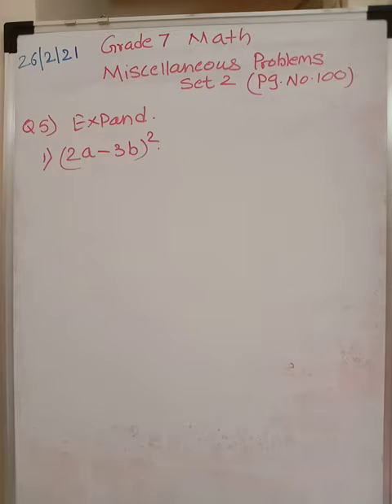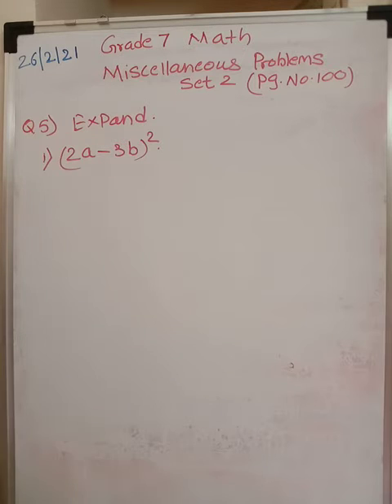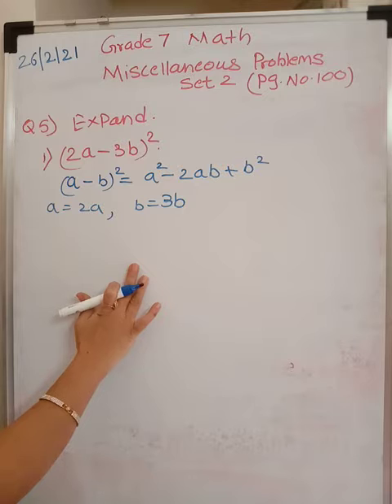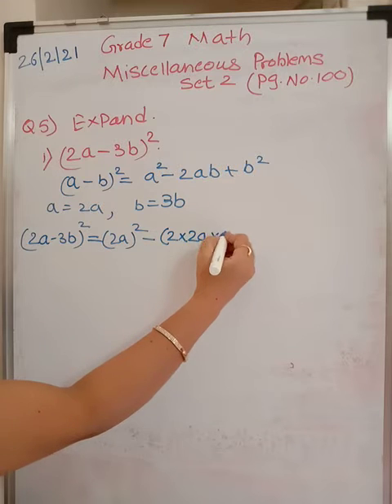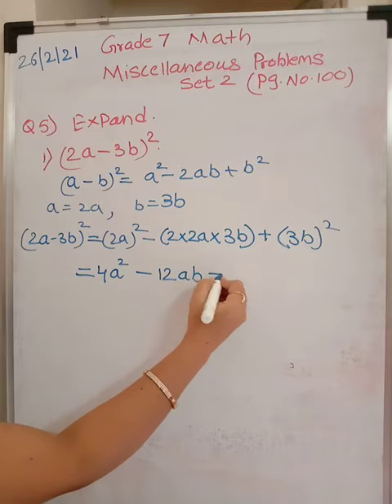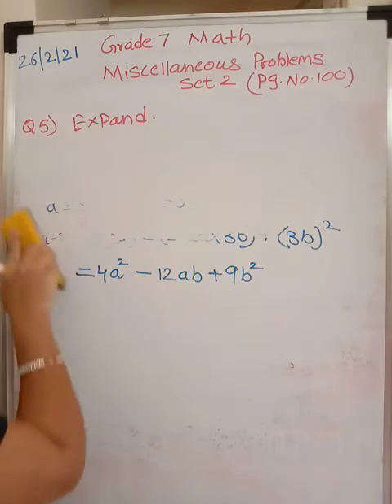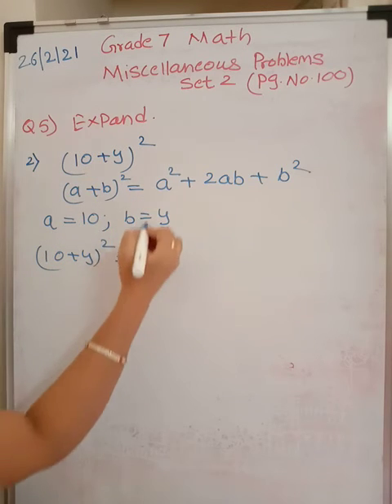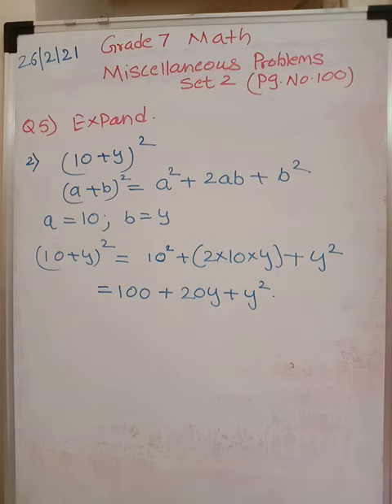Gr 7(ssc)Math miscellaneous set 2 Q5(1,2,3) expand using (a+b)square.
Miscellaneous problem set 2 page 100.